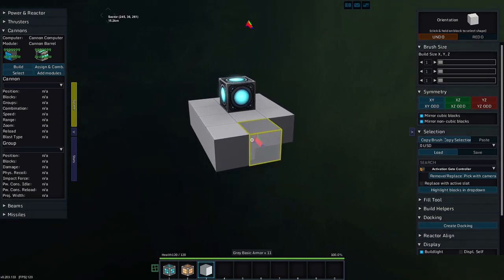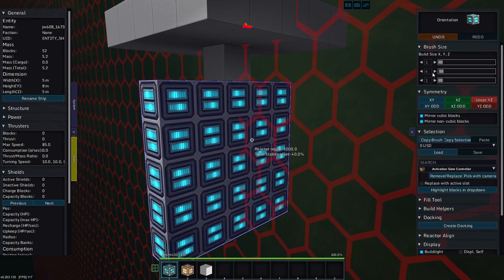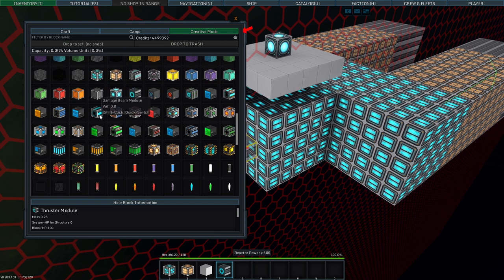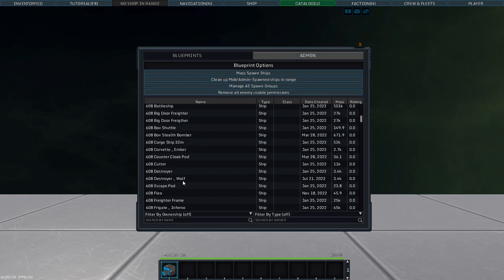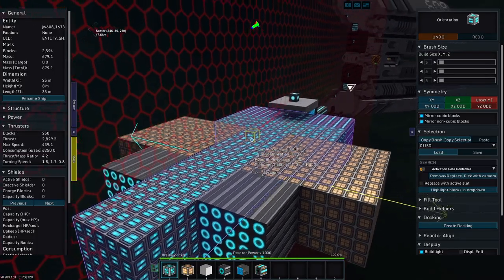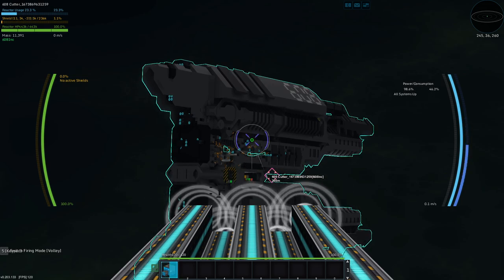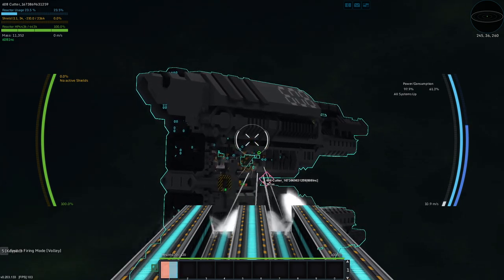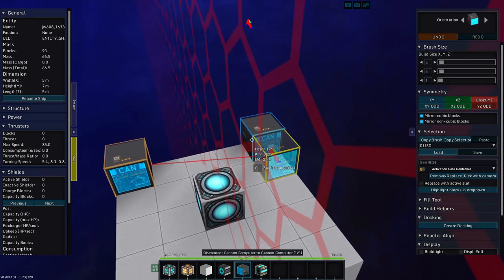Space Hog Start - StarMade S3-599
Today I start work on a new project!